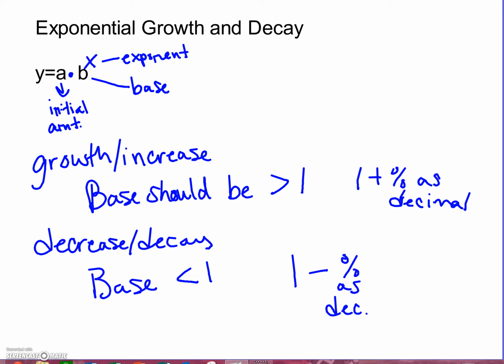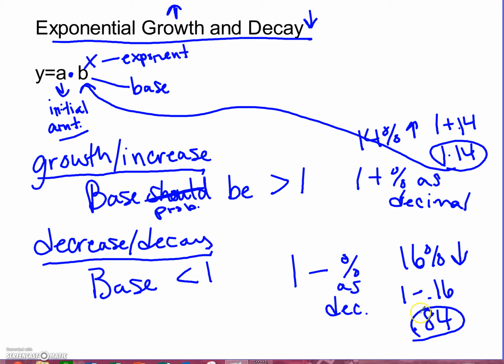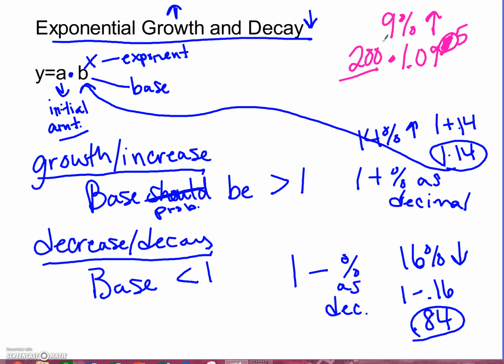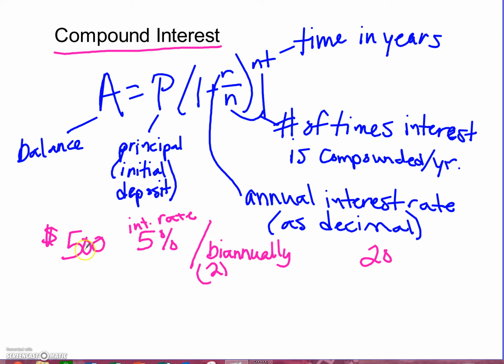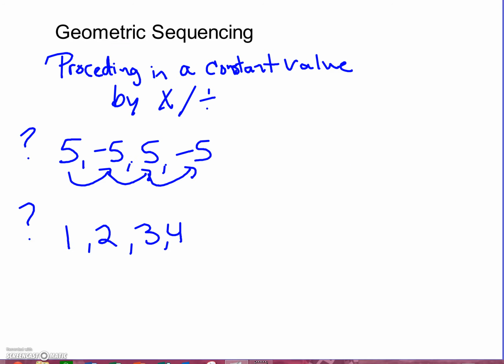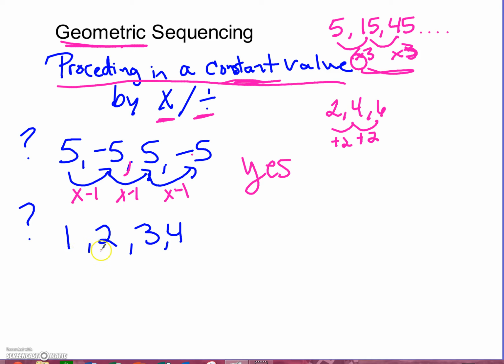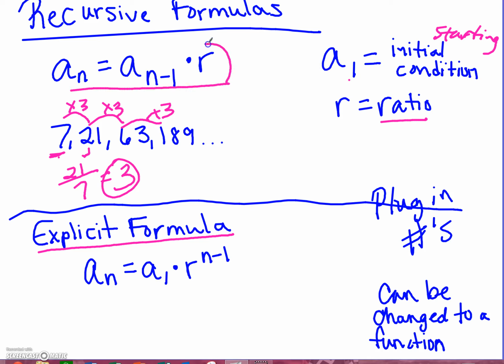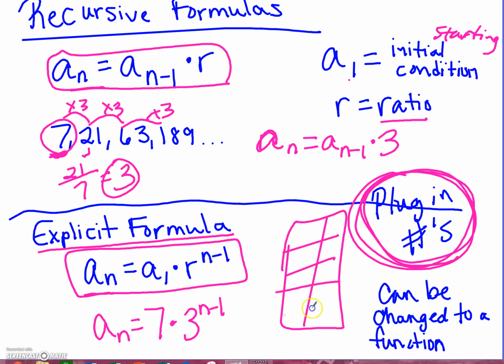Exponential Growth and geometric sequencing